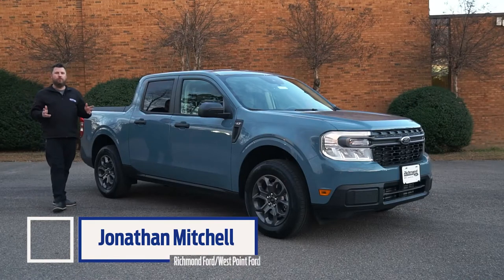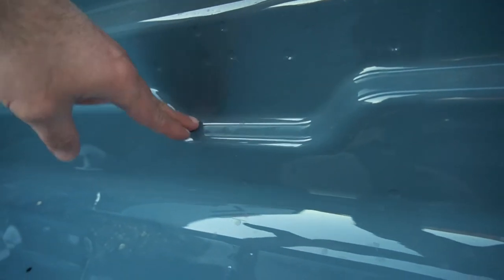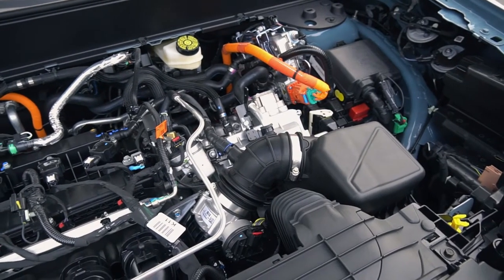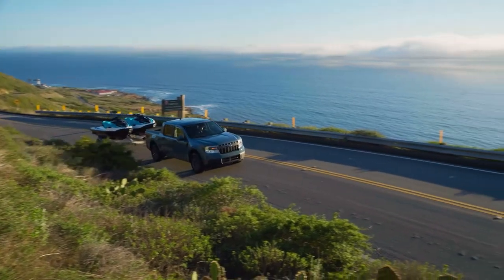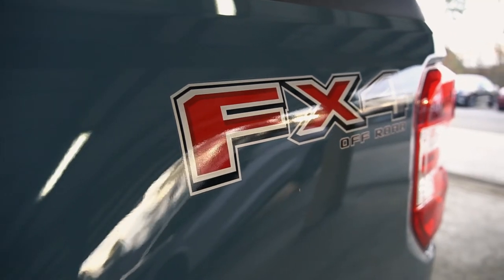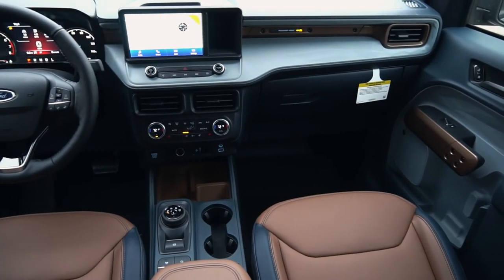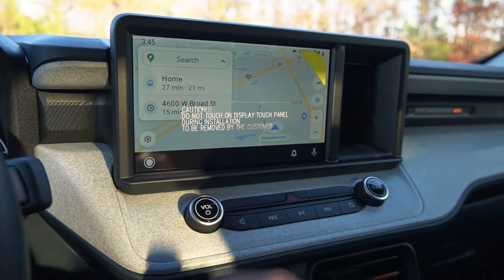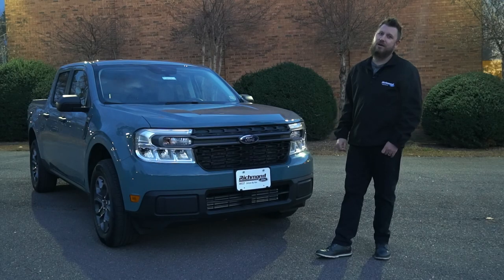NEW! 2022 Maverick Overview: A Game Changer!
The Maverick has proven to be such a popular vehicle that Ford is unable to keep up with demand! The order bank is now closed for the 2022 model year Mavericks and will re-open this summer for the 2023 model year Maverick Hybrid and EcoBoost's. For all the latest information make sure to keep in contact with our sales team, we look forward to fulfilling your 2023 Maverick orders!

The Maverick is a new idea for a new era. The pickup truck game changer! Ford has taken the best of both worlds, fuel-saving and utilitarian, and combined them into one small and awesome package. Let us know what you think of the Ford Maverick. Did Ford hit the nail on the head?

4600 W Broad St, Richmond, VA 23230